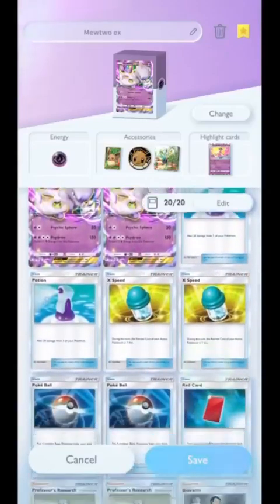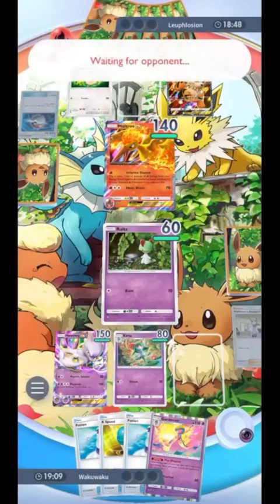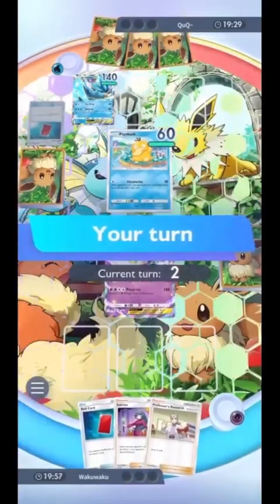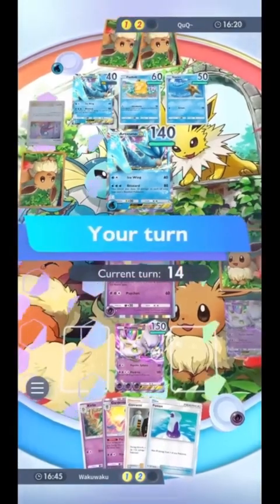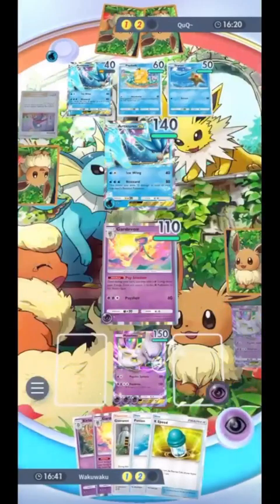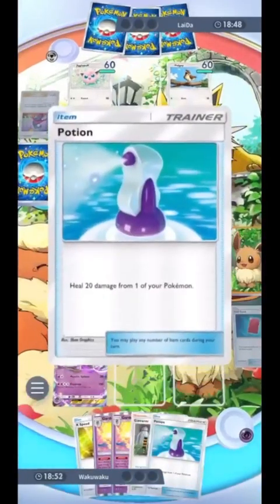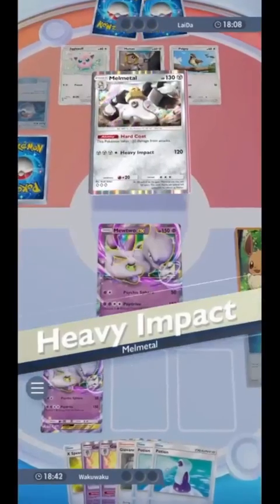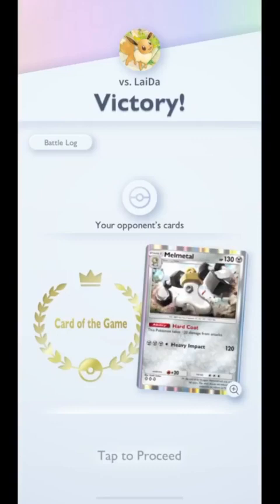Pokemon TCG Pocket Meta Mewtwo ex Online Matches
Some gameplays with the meta mewtwo ex deck according to this